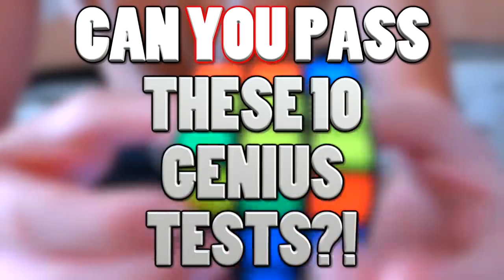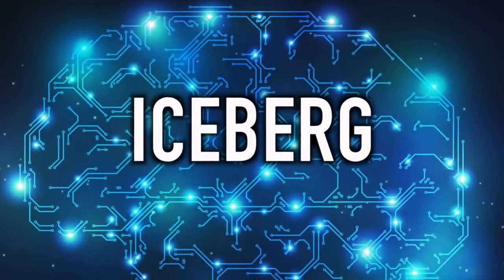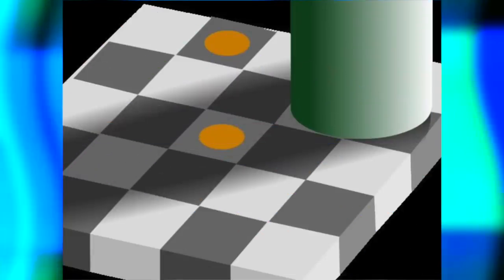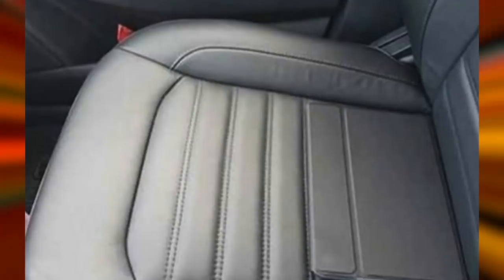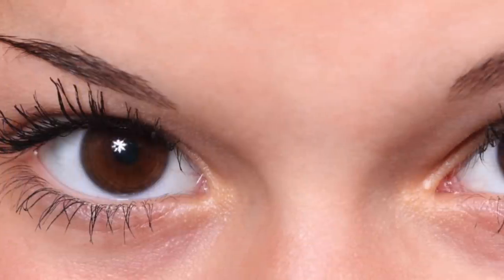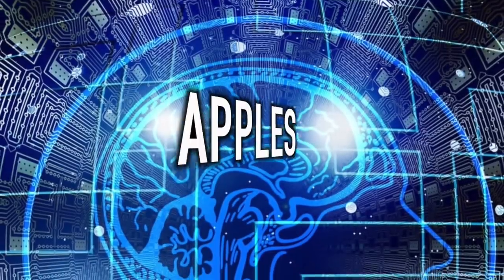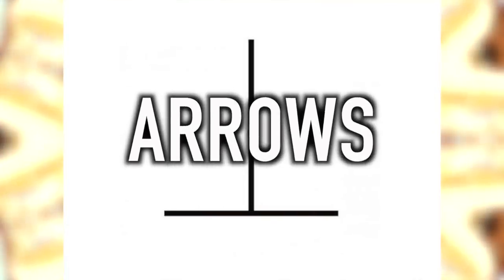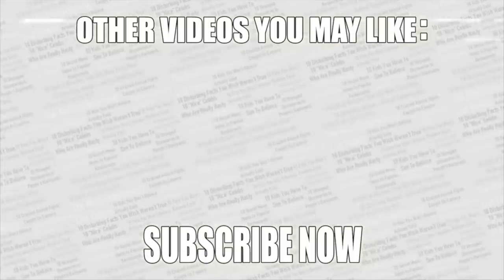Can You Pass These Genius Tests?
Description:
Charlie from Top 10s counts down the top 10 CAN YOU PASS THESE GENIUS TESTS? Here are some tricky riddles and brainteasers involving logical puzzles that act as an IQ test. Only people with a high IQ at a genius level can solve these tricky riddles designed for a mastermind that will blow your mind! Some of these are mystery riddles while others are mind blowing photos! Can you get them all correct and solve all 10 riddles on this list?!

Footage: stockfootage/videvo.net